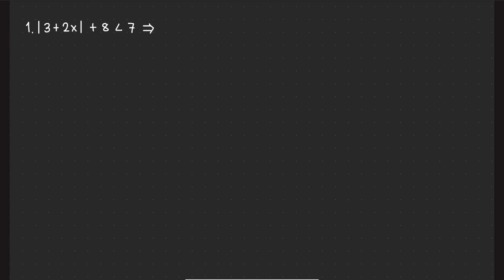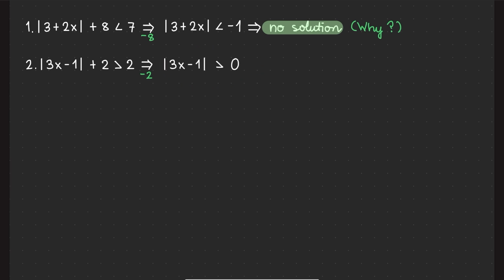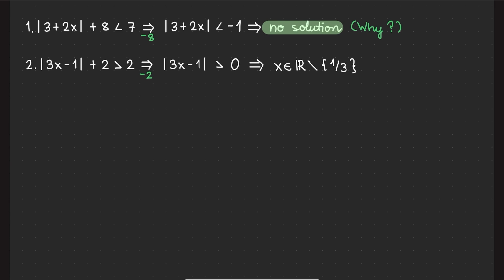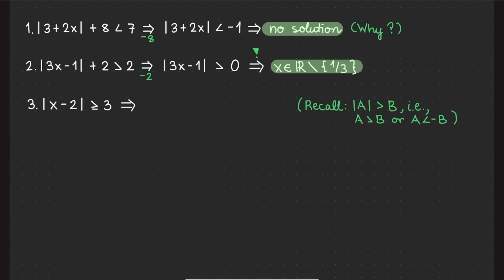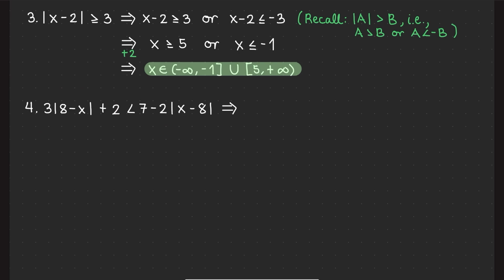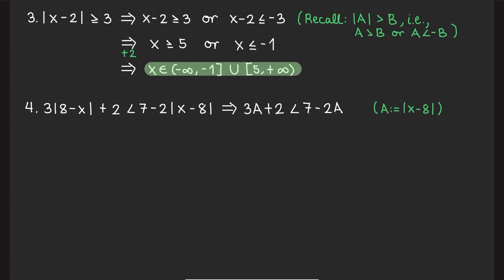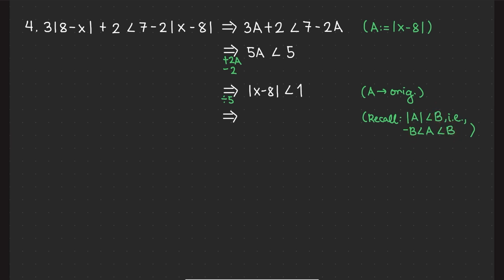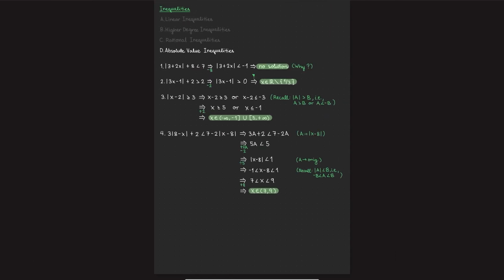We are not equal, we are (Absolute Value) INEQUALITIES (Part 4 of 4)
When things are not the same, we compare - inequalities, basically. In this video, let us deal with the most simple type of inequality: linear inequalities.

⏰ TIMESTAMPS:
00:00 - Intro + Check description/link below
00:12 - 1
01:20 - 2
03:13 - 3
05:17 - 4
09:12 - Summary of the Inequality Series
09:34 - One last thing to take note of
10:16 - Help me provide better content for you! (GForm in the description/link below)